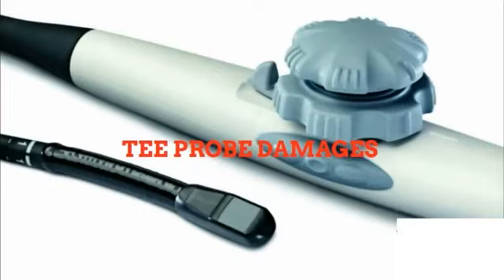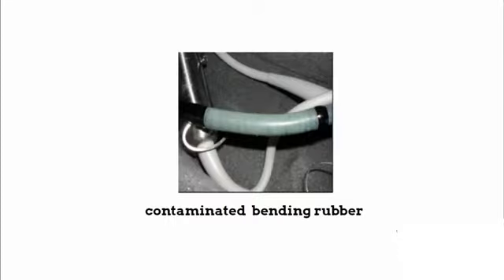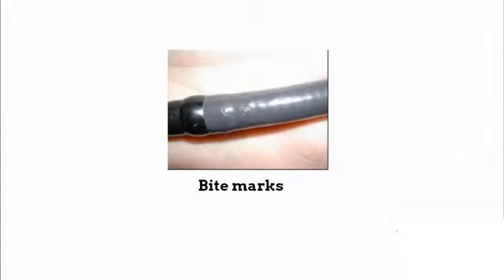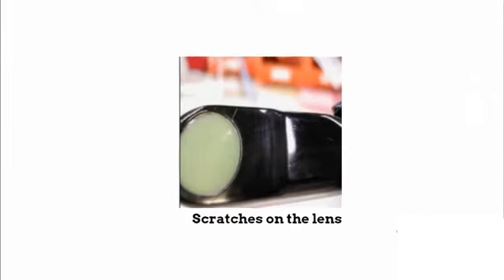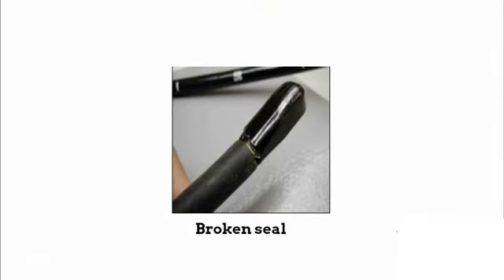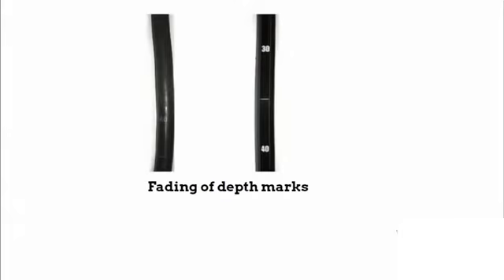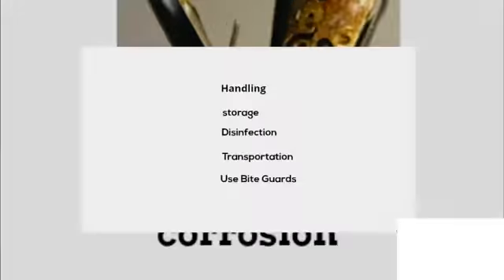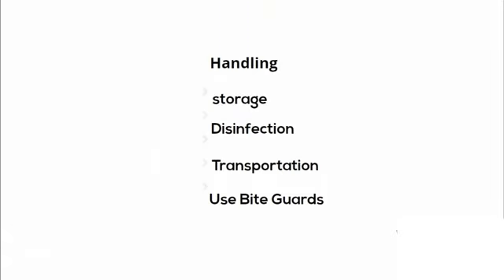TEE probe damage @ PROBELABINDIA